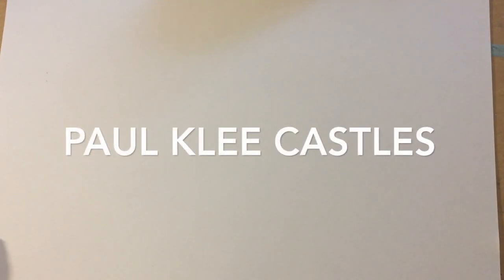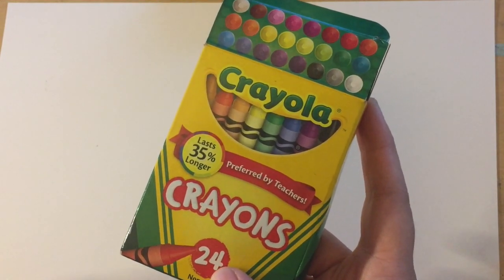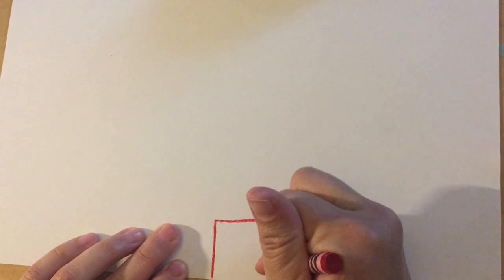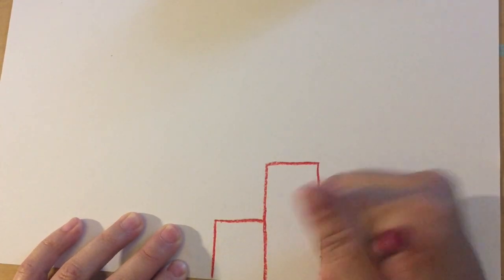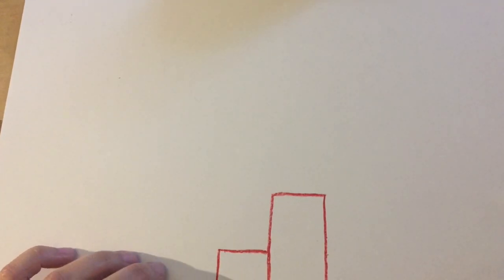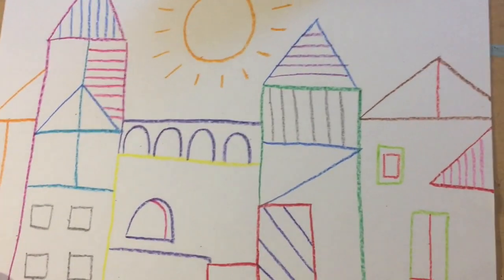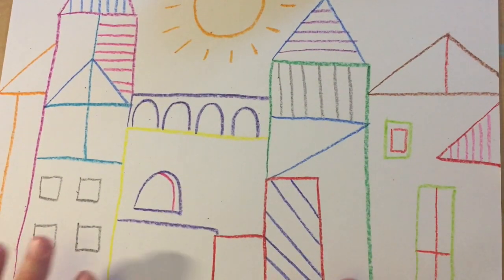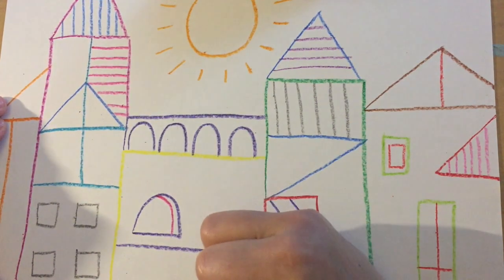Klee Castles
This video is about Klee Castles